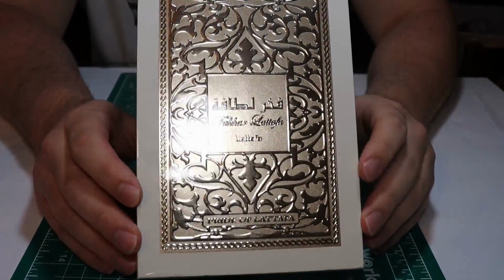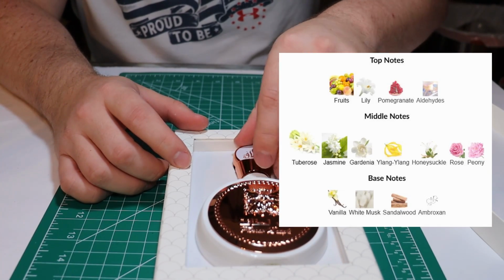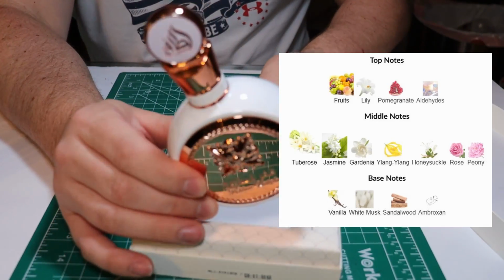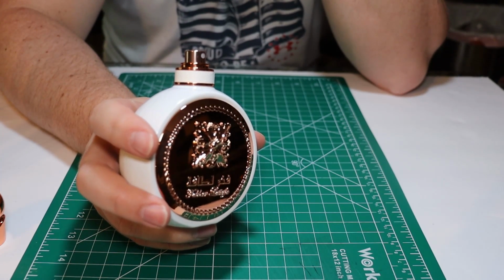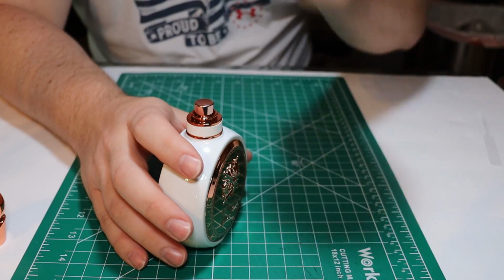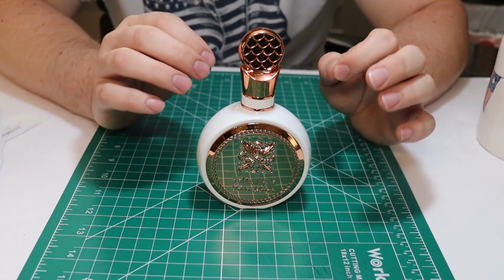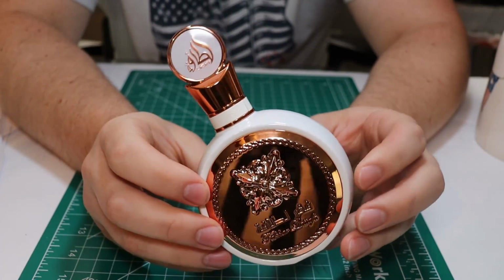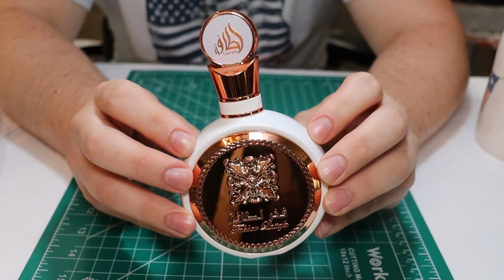Diving into Lattafa's Fahkar for Women: What's Behind the Floral Hype?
I recently got my hands on Lattafa’s Fahkar for Women, also known as Fahkar Pink or Fahkar Rose Gold, as part of a larger order from Fragrance Buy. This fragrance is part of Lattafa’s Fahkar line, but specifically designed for women, and it’s a heavy floral scent that I was excited to try out for my wife. The presentation is sleek, with a bottle design similar to the men’s Fahkar Black and Gold, featuring a unique leather wrap detail that adds a touch of elegance. I’ve enjoyed other fragrances in this series, so I had high hopes for this one, especially given its affordable price point of around $20.

The opening notes of Fahkar for Women are a burst of fruity freshness, with pomegranate and lily standing out, alongside some airy aldehydes that give it a light, breezy feel. It’s not citrusy, which I appreciate, as it leans more into a generic fruitiness that’s vibrant and inviting. On paper, the florals start peeking through almost immediately, but it’s on the skin where this fragrance really shines. The fruit notes pop even more intensely, and I could pick out tuberose and gardenia early on, which made it feel sweet and distinctly floral. My wife isn’t a huge fan of rose-heavy scents, so I was relieved to find that the rose note here is subtle, not overpowering at all.

As the fragrance settled into its middle phase, the white florals took center stage—tuberose, jasmine, gardenia, honeysuckle, and peony create a very sweet, feminine bouquet. The rose is present but stays in the background, which is perfect for my wife’s preferences. The transition to the base notes brings in a smooth blend of vanilla, white musk, sandalwood, and ambroxan, giving it a creamy, slightly powdery finish that’s not overwhelming. The vanilla and tuberose linger beautifully, combining for a sweet, cozy vibe that feels luxurious. I was impressed by how the scent evolved, maintaining its floral sweetness without becoming cloying.

After wearing it for a full day, I was blown away by the longevity and projection. On clothing, it lasted over 10 hours, with the vanilla and tuberose still detectable the next day. On skin, it held strong for about 8 hours, projecting well for the first 4 hours before settling into a closer skin scent. The fruity opening fades relatively quickly, but the white florals and vanilla base carry the fragrance for hours, making it an excellent value for the price. While I love how feminine and pleasant this scent is, my wife is a bit picky, so I’m not sure if it’ll become her go-to. Still, for anyone who loves sweet white florals with a long-lasting vanilla finish, Fahkar for Women is a fantastic choice.

0:00 - Introduction & Unboxing
0:39 - Fragrance Notes Breakdown
1:46 - First Impressions: Paper & Skin Test
3:58 - Dry Down & Final Review